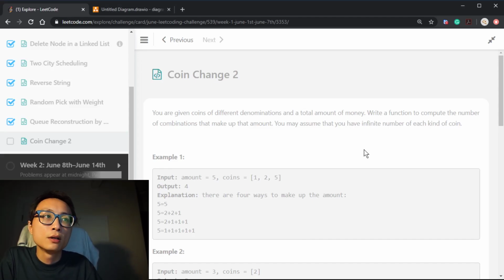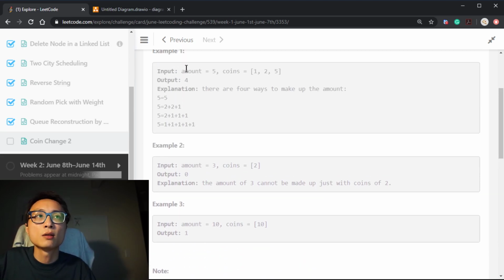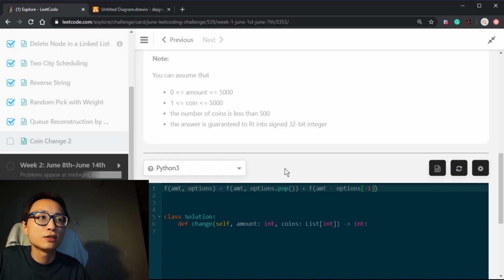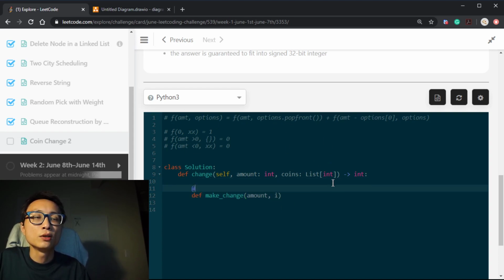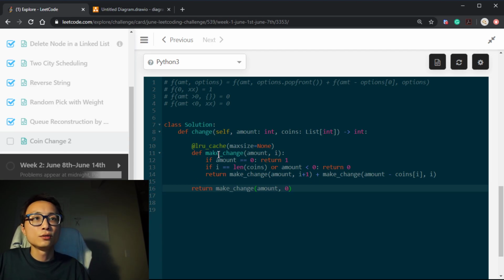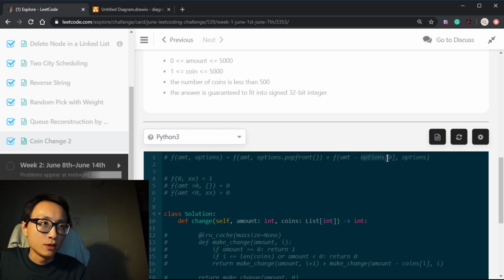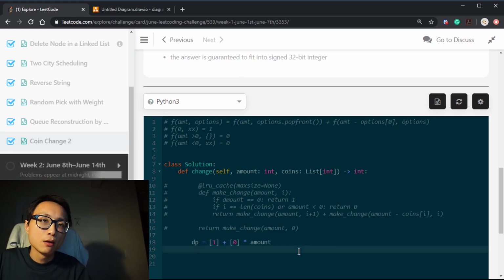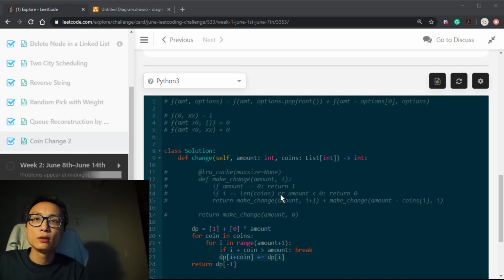Leetcode 518 Coin Change II